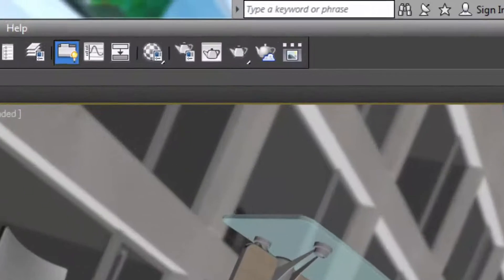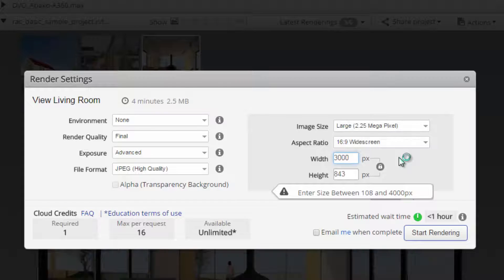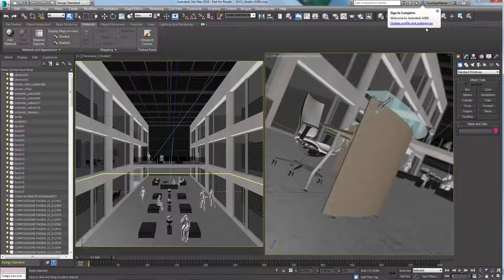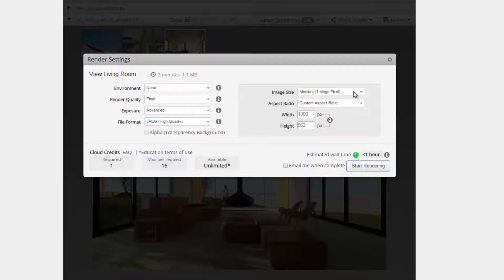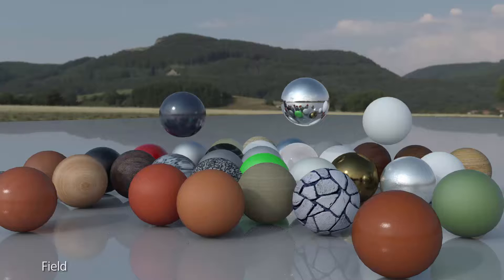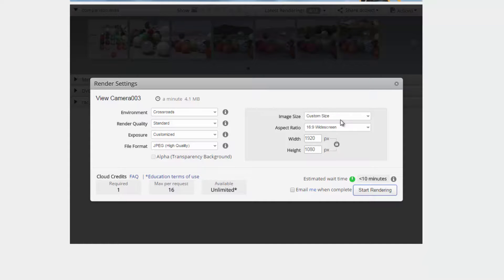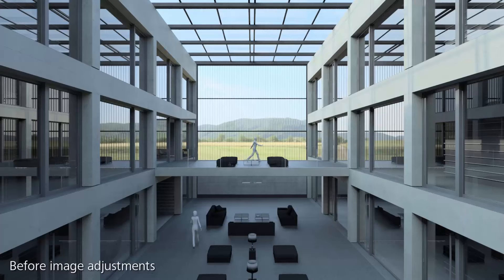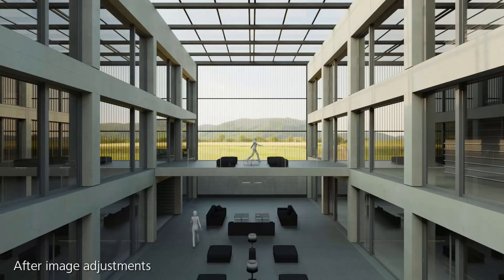3ds Max 2016 Quick Tips: A360 Rendering – enhancing a render in the cloud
In this video, learn how you can re-render your images in the cloud without having to re-load your project(s). Re-rendering options can include: colour correction, exposure value adjustments, increase or decrease of rendering quality, change of image output size, and as well as option to include one of the five environment images available in A360 rendering.  Try it today